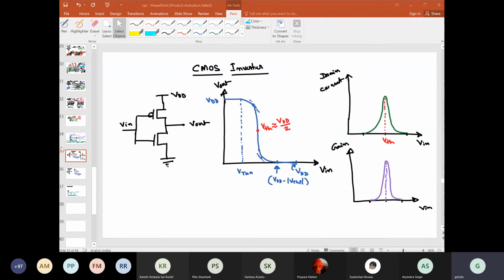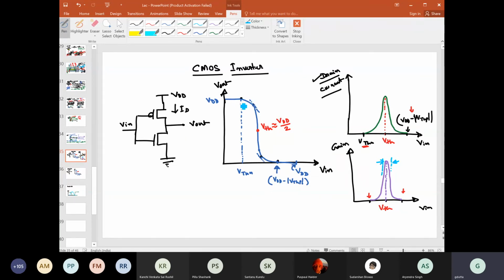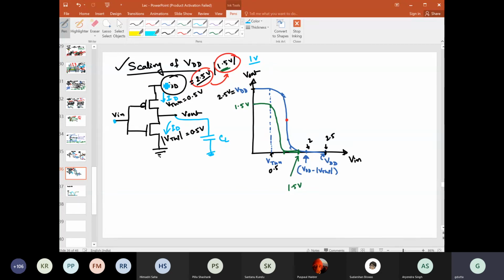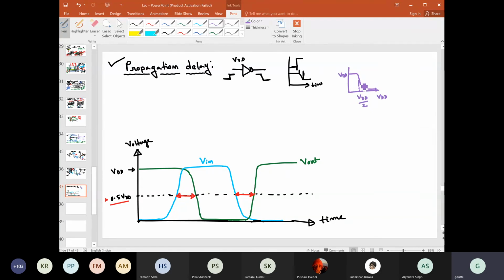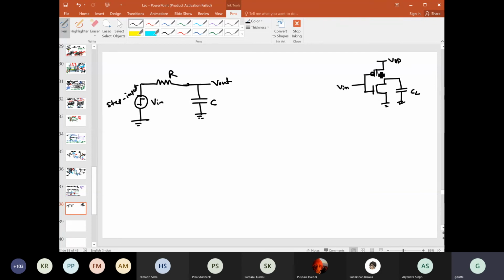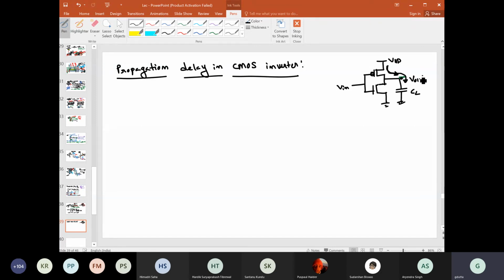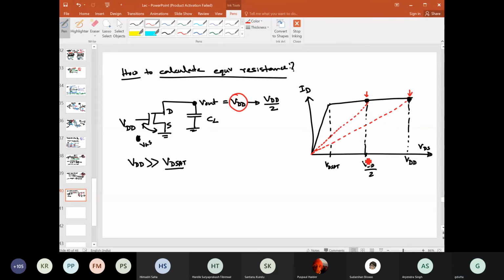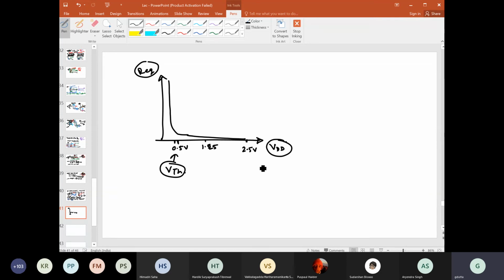VLSI 01/02/2021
More Topics You Can Find Here

12. To join open and free classroom for Data Science, please

14. You can review our channel